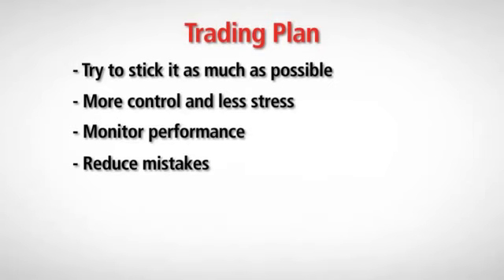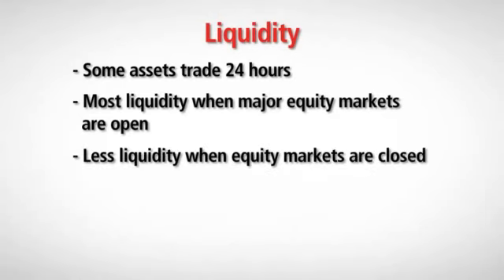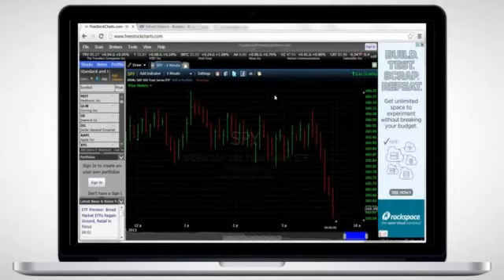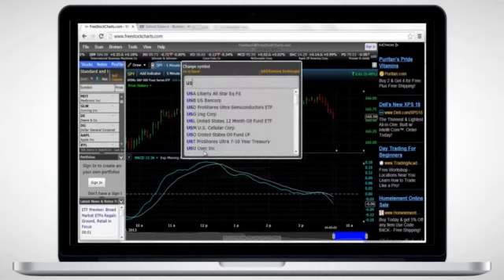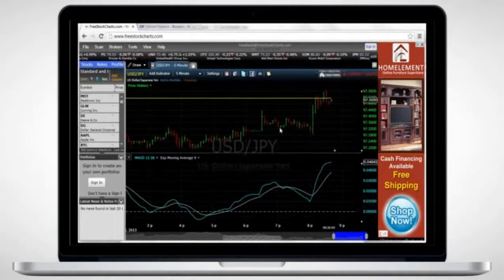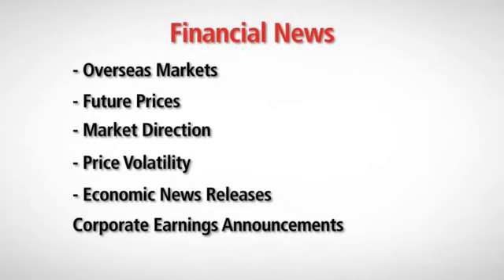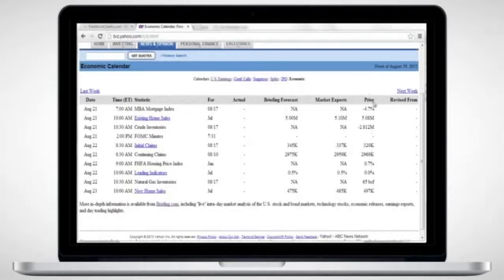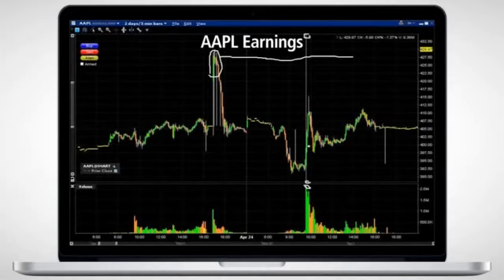Planning Your Trading Day - Binary Option Training Masterclass Part 3